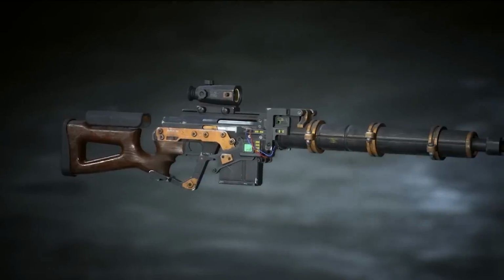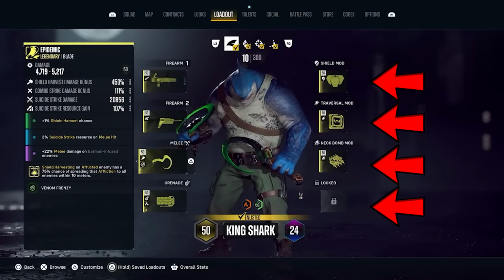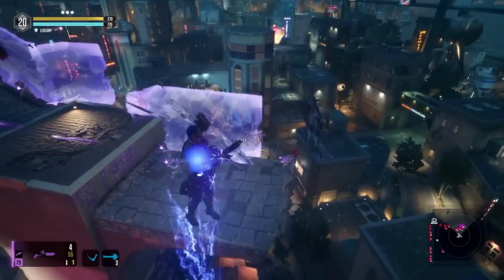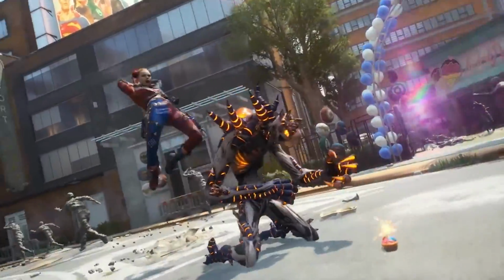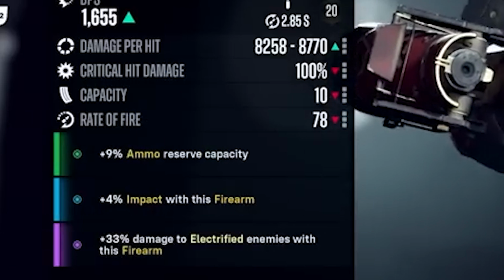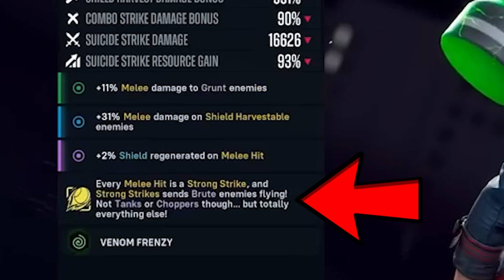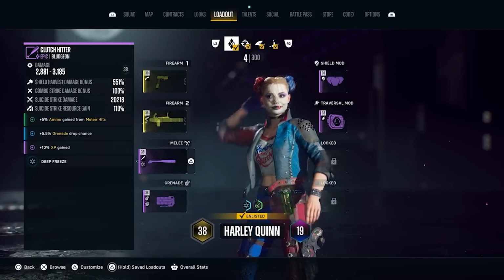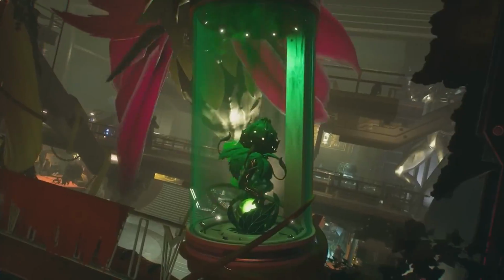How Builds Will Work In Suicide Squad: Kill The Justice League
Suicide Squad: Kill The Justice League is a looter shooter RPG and in this video we're doing a gameplay breakdown of how character builds will work in the game, based on gear, talent trees, and more!

suicide squad game, suicide squad kill the justice league, suicide squad gameplay,suicide squad builds, suicide squad kill the justice league builds, suicide squad kill the justice league gameplay